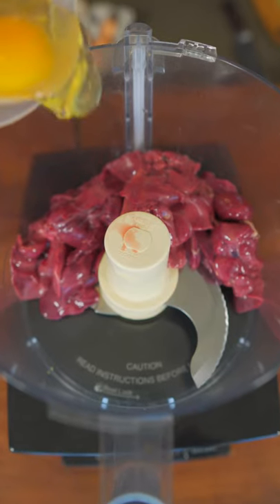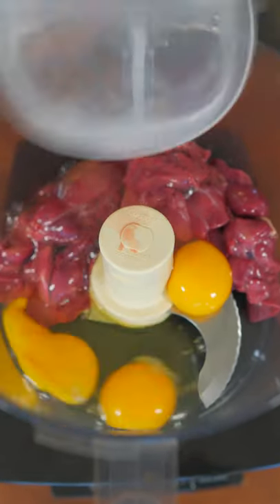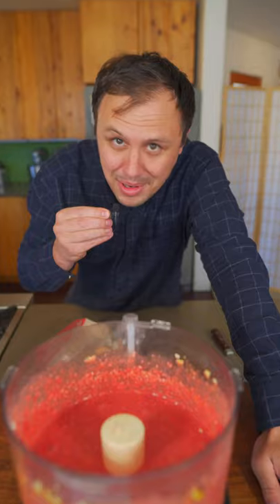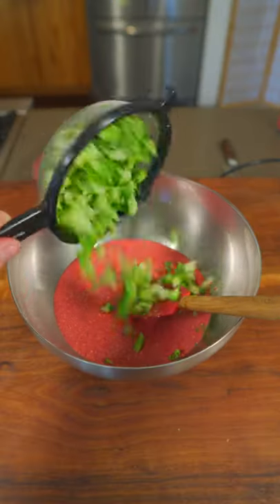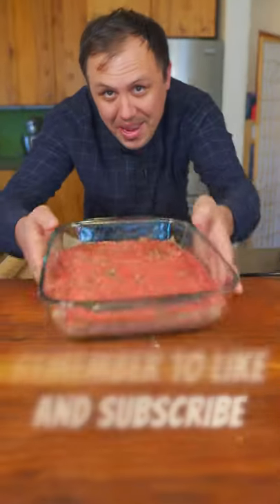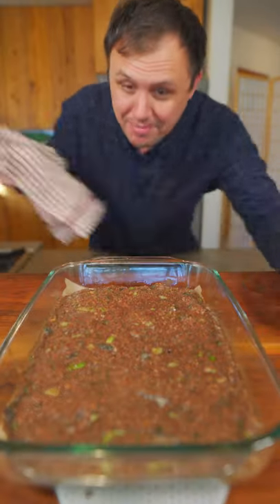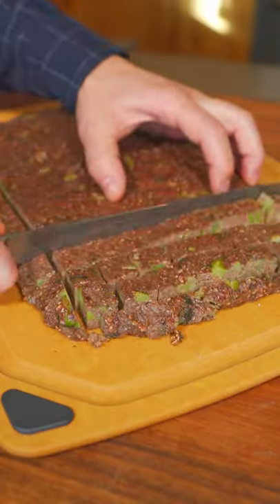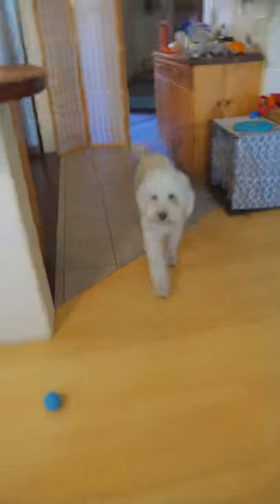Only A True Lover Of Dogs Will Make These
My golden doodle went absolutely bonkers for these liver dog treats!! I'm sure your special dog will love them just as much!!

Dog treats
8 oz chicken livers
8 oz broccoli (blanched for 5 minutes)
2 1/2 cups rolled oats
3 eggs